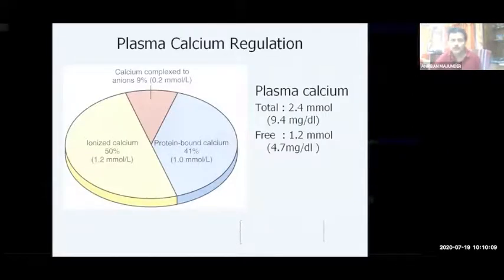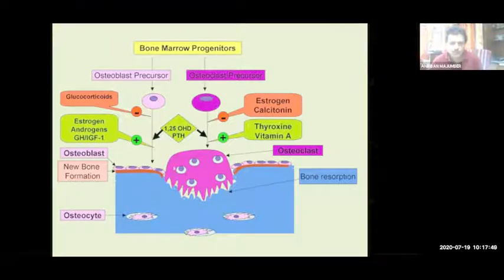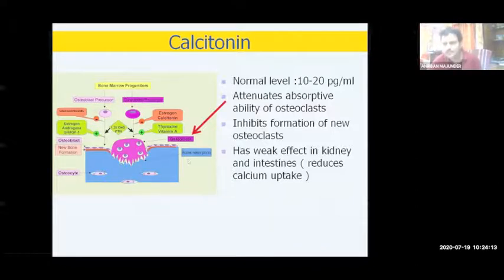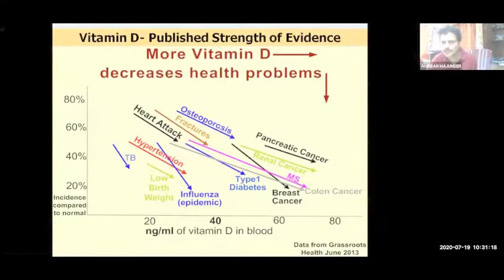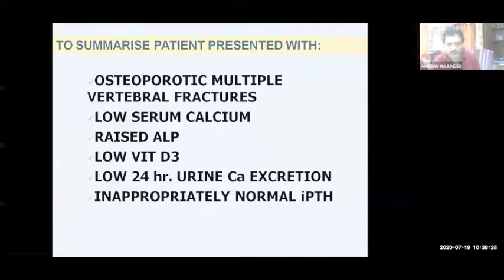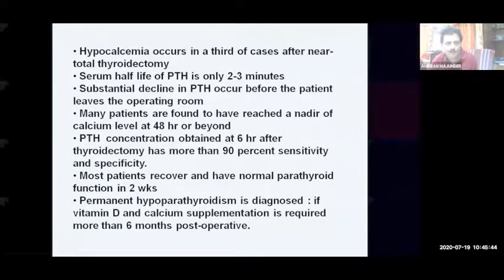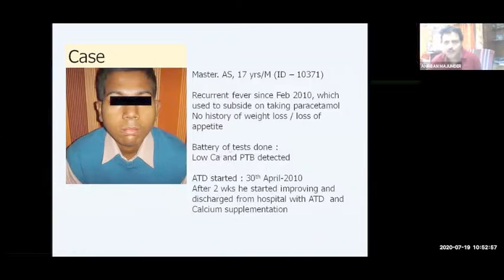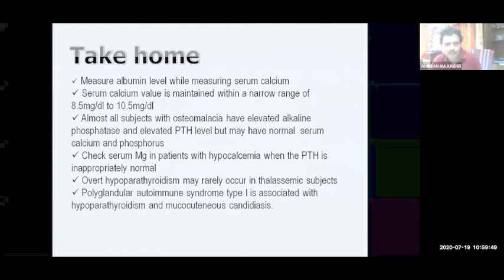Calcium & Vitamin D